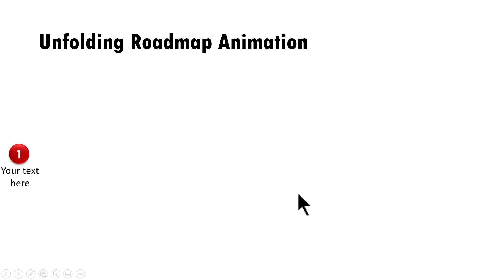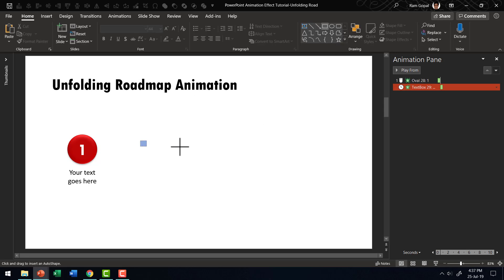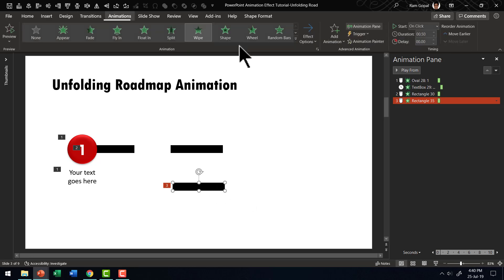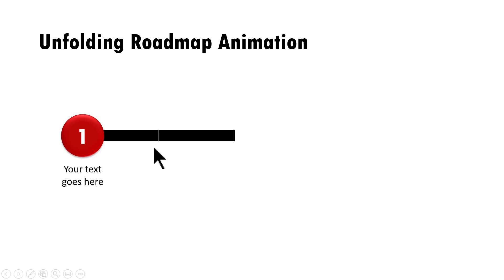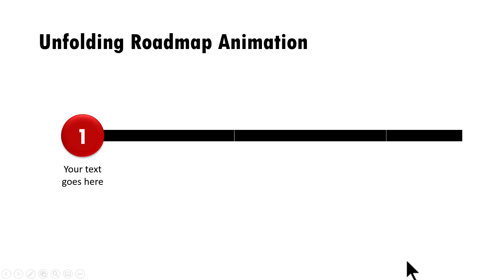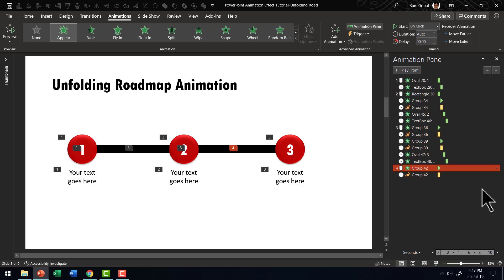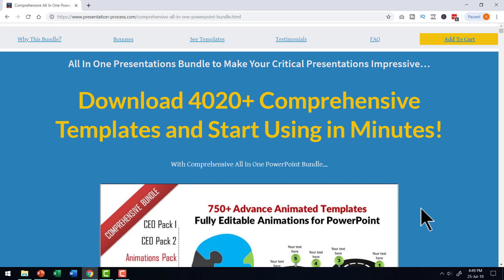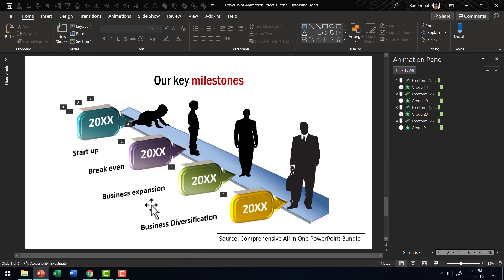PowerPoint Animation Effect Tutorial Unfolding Road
Learn to create an interesting PowerPoint Animation Effect Tutorial of Unfolding Road.
The PowerPoint Roadmap has milestones for events. You can add as many milestones as you need.
It uses advanced PowerPoint custom animations to create the final effect.
You can use this road animation effect in your business or training presentations.
The same basic format can be adapted to a timeline or a process diagram.